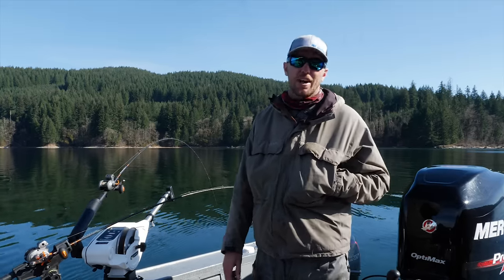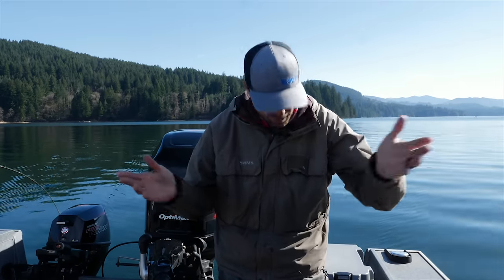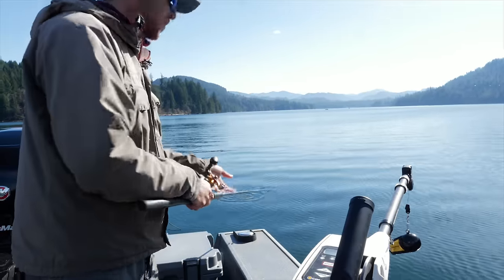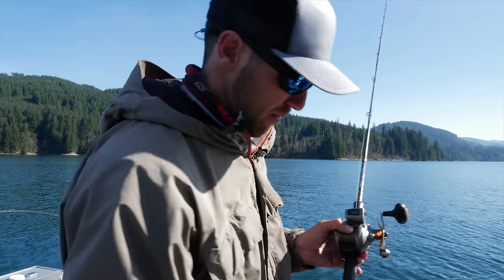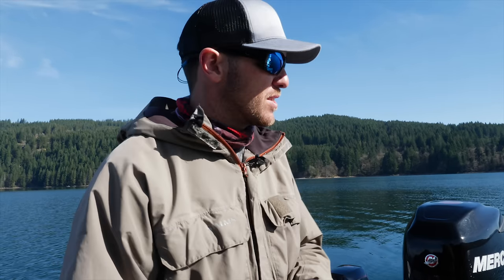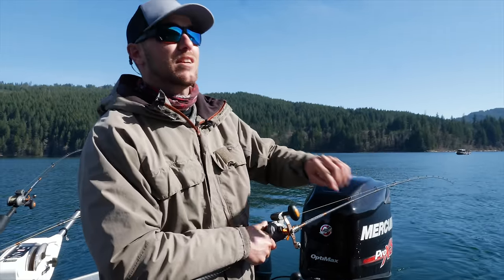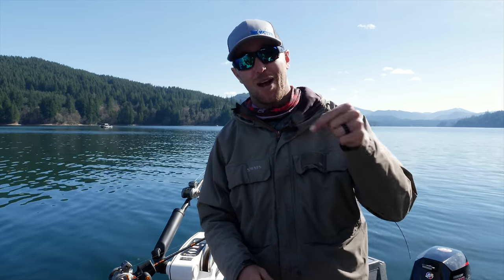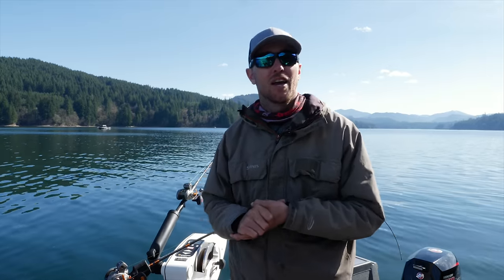"How To" Double Stack Downriggers For Kokanee, Trout, or Salmon Fishing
In this video you will learn how to double stack downriggers. Double stacking downriggers can be confusing sometimes, and if not done right, can cause tangles and all sorts of messes. Kokanee, trout, or salmon fishing can be super effective with downriggers. Using the downrigger to put your gear at the exact depth the fish are hiding and keeping it there, will help you catch more fish! A commonly used tactic when doing this, is double stacking your downriggers. In this video Cameron from Addicted Fishing talks about what it takes to catch kokanee, trout, or salmon using your downriggers and double stacking them!

Our Preferred Downriggers!

STAY ADDICTED! 🤘🎣